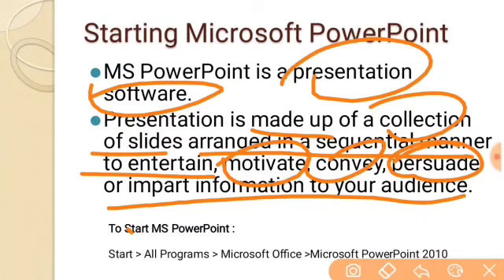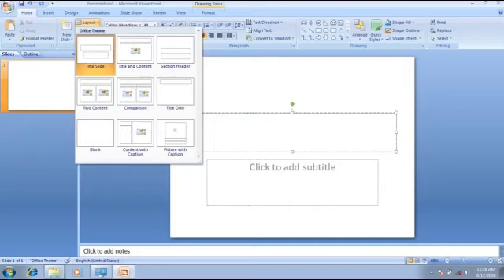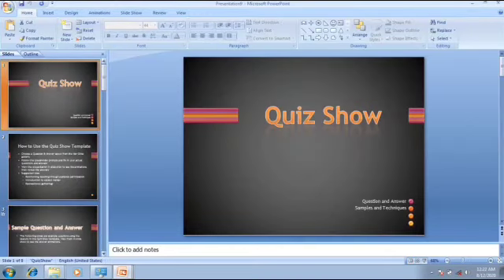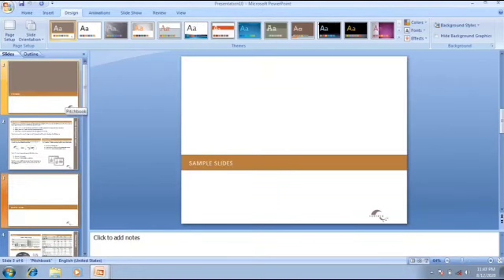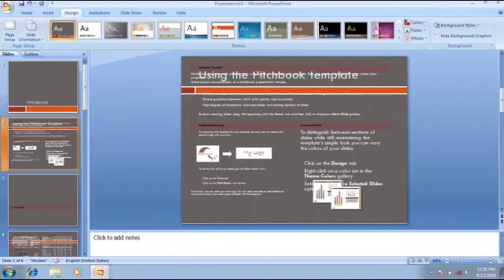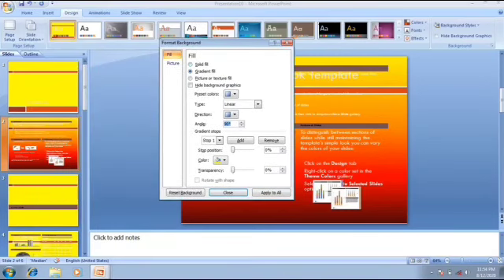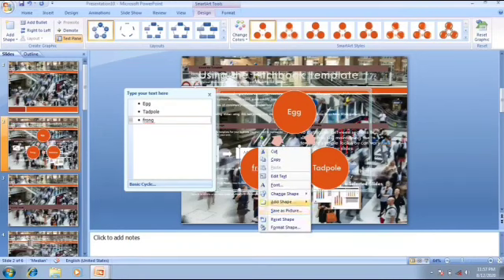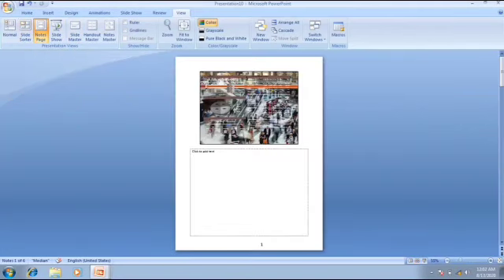Class 5 Computer Science Chapter-5 MS PowerPoint 2010